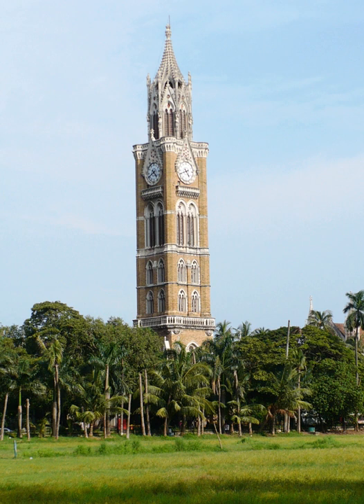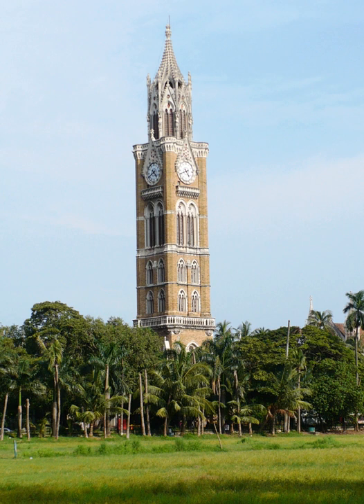Rajabai Clock Tower | Wikipedia audio article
This is an audio version of the Wikipedia Article:
Rajabai Clock Tower

00:00:24 1 History
00:01:24 2 Structure
00:02:36 3 Chimes
00:03:04 4 Restoration

- Socrates

SUMMARY
The Rajabai Clock Tower is a clock tower in South Mumbai India. It is located in the confines of the Fort campus of the University of Mumbai. It stands at a height of 85 m (280 ft or 25 storeys). The tower is part of The Victorian and Art Deco Ensemble of Mumbai, which was added to the list of World Heritage Sites in 2018.